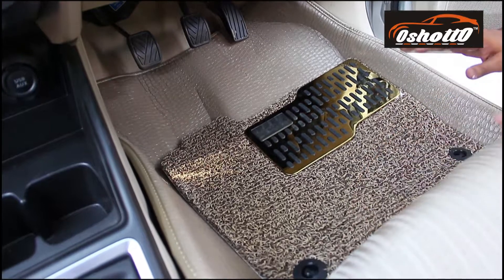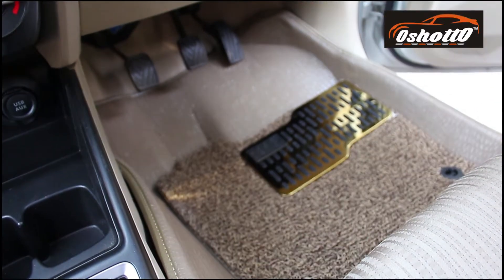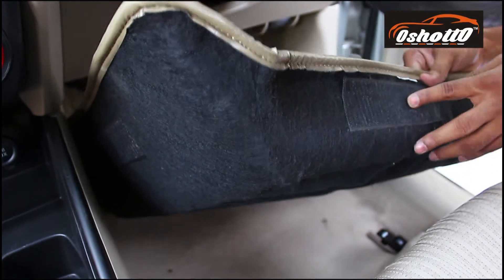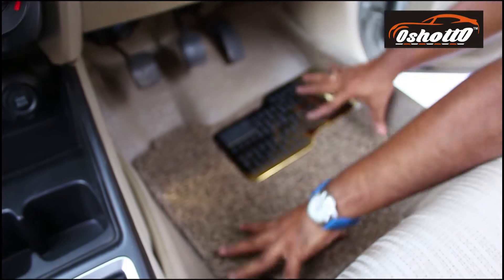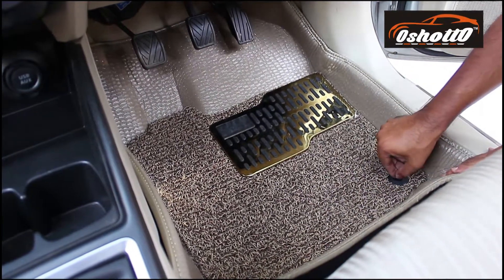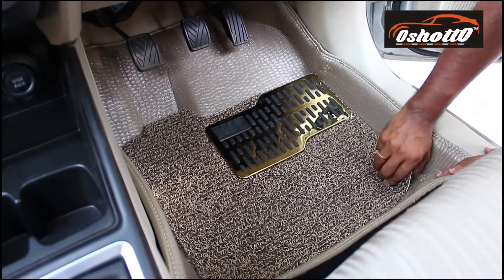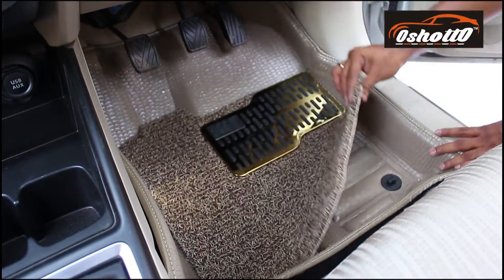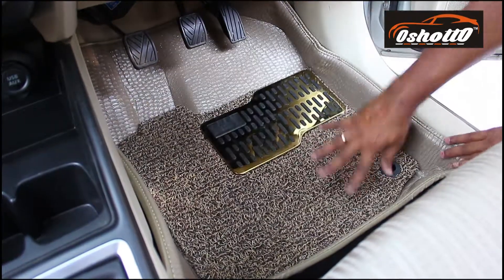OSHOTTO 7D MAT BEIGE